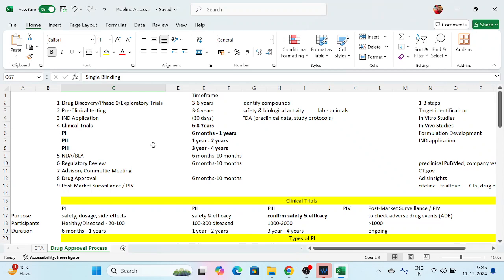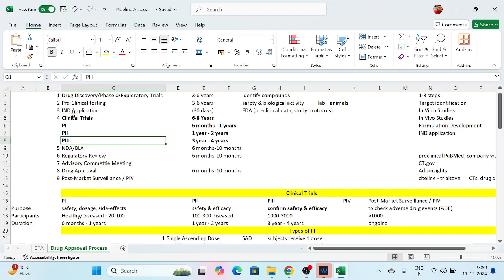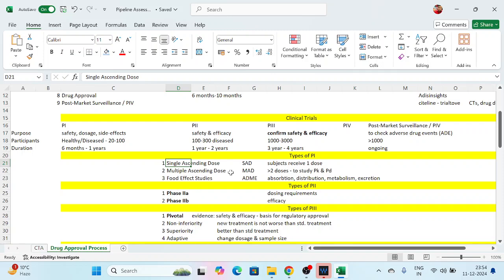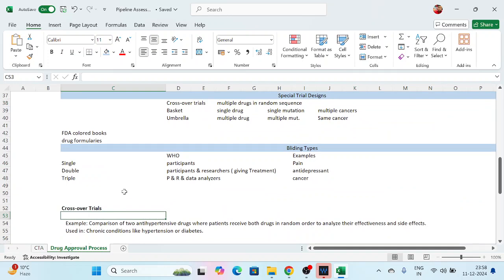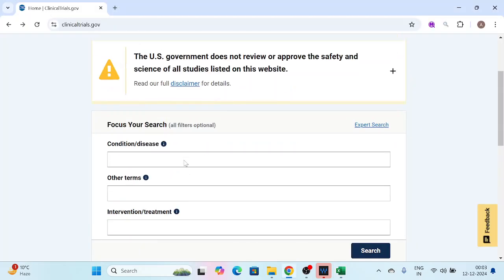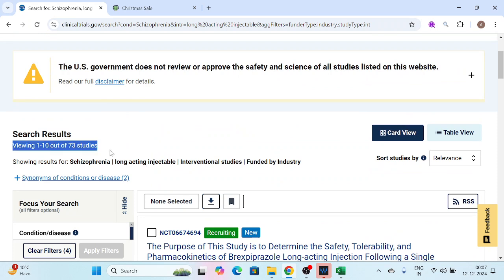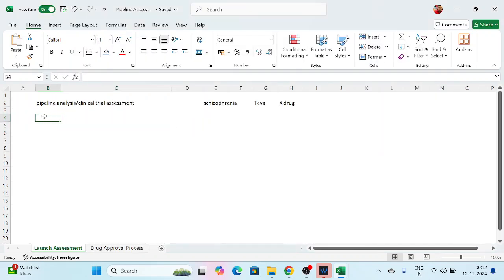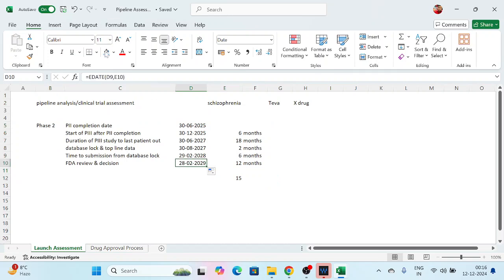Clinical Trial Assessment | Pipeline Analysis Explained I Clinicaltrials.gov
In this video, explore the complete drug development pipeline and clinical trial assessment process, including:

Drug Discovery: Identifying compounds and exploratory trials.
Pre-Clinical Testing: Evaluating safety and biological activity.
Clinical Trials (Phases I–IV): Understanding trial designs, durations, and participants.
Regulatory Review & Drug Approval: Key steps for FDA approval.
Post-Market Surveillance: Monitoring adverse drug events and label expansions.
Special Trial Designs: Basket, umbrella, and crossover trials.